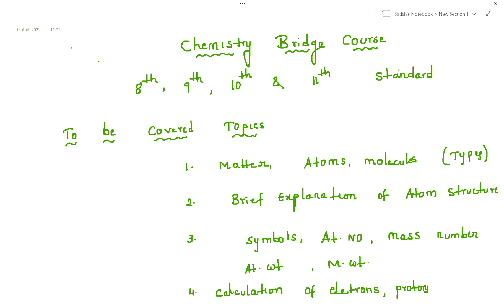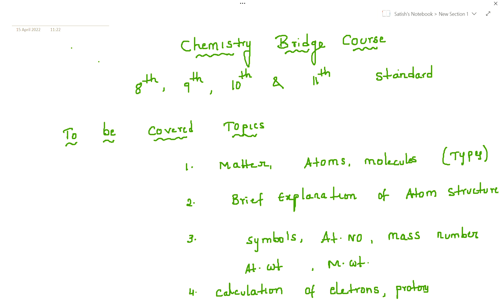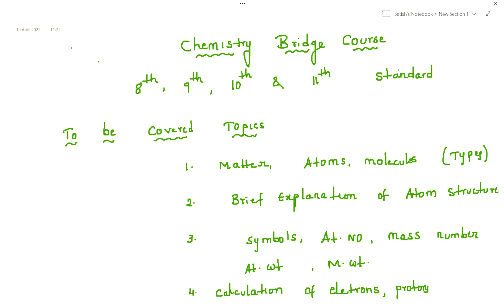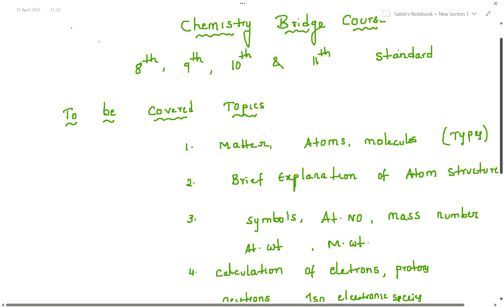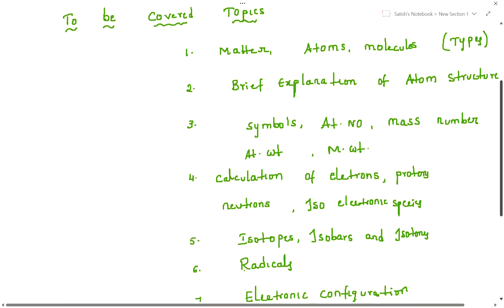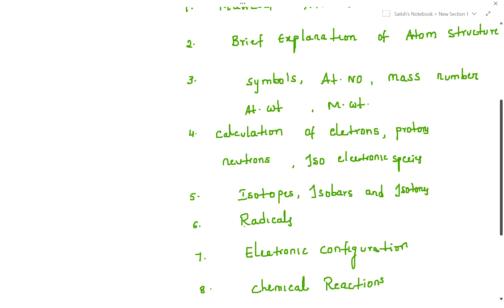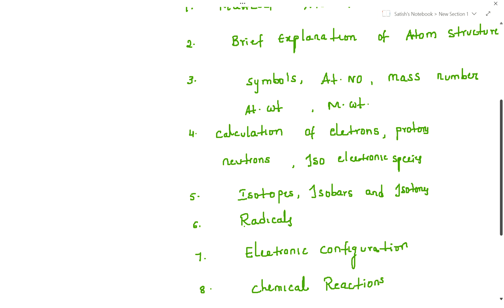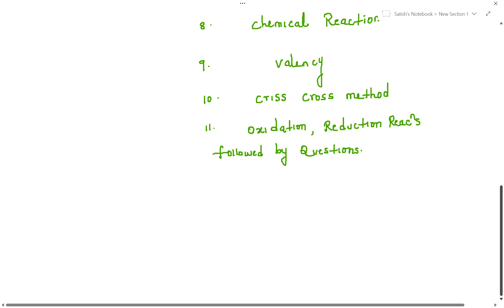Chemistry Bridge Course 8th/9th/10th